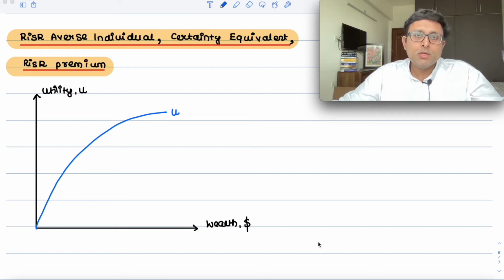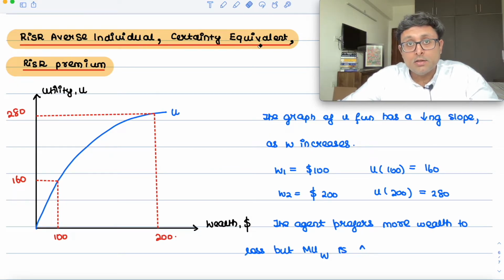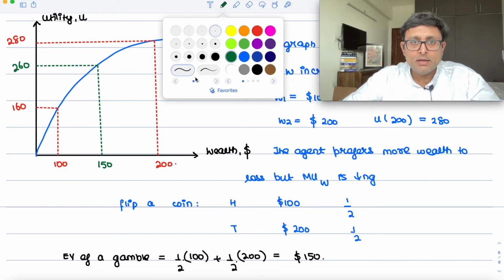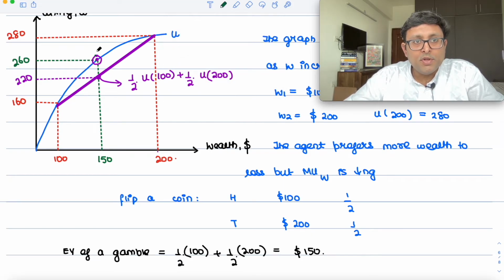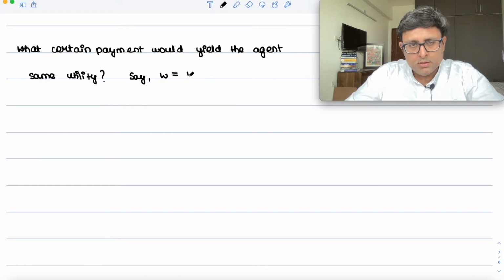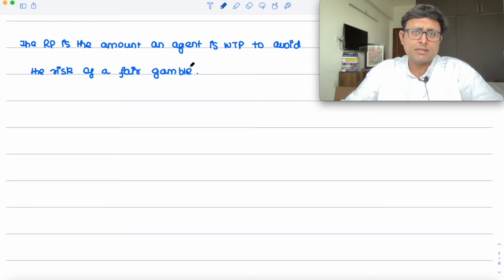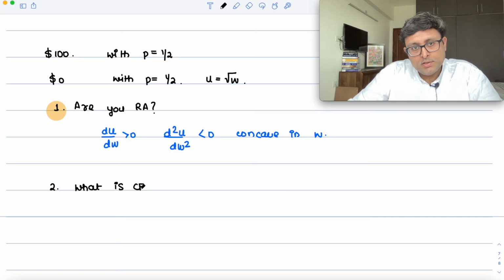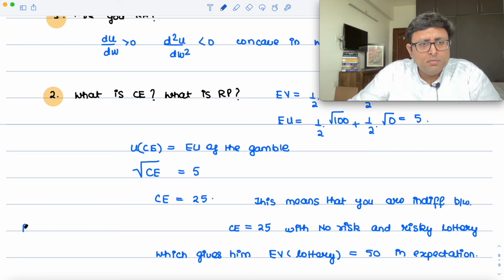[Choice Under Uncertainty] | Part 3 | Risk Aversion | Risk Premium | Certainty Equivalence | 37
1. Who is a Risk averse individual?

2. What is the meaning of Certainty Equivalence?

3. How to calculate Risk Premium?

4. Numerical Example

(REFERENCE : Varian Ch 12)

1) Intermediate Microeconomics Course in their semesters
2) UGC Net Economics
3) Basics of MA Economics Entrance Exam (DSE/ISI/JNU/IGIDR/MSE)
4) Indian Economic Services